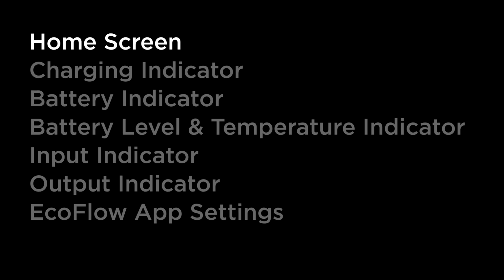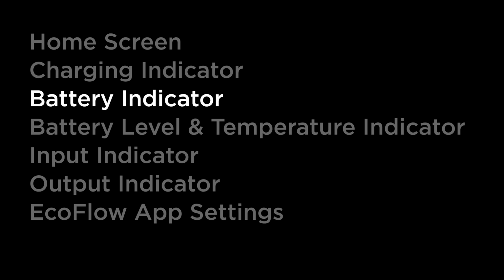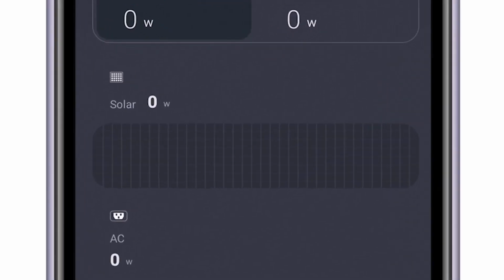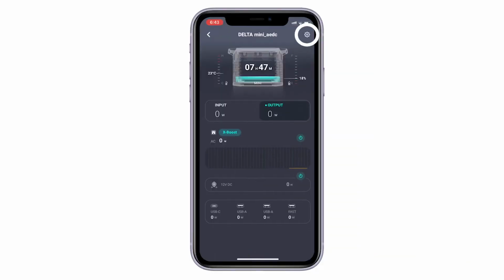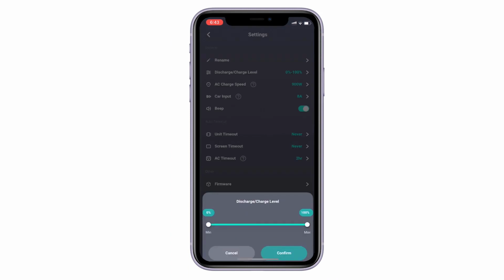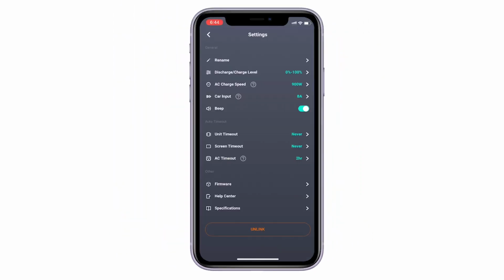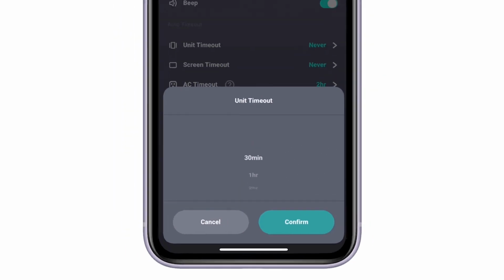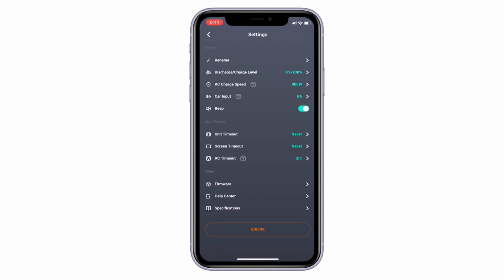How to Use The EcoFlow App with DELTA mini